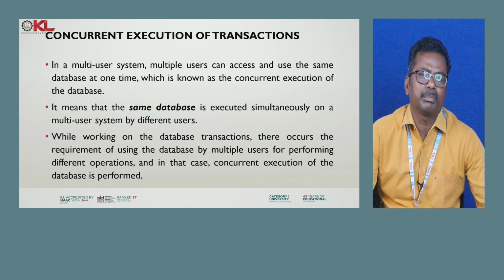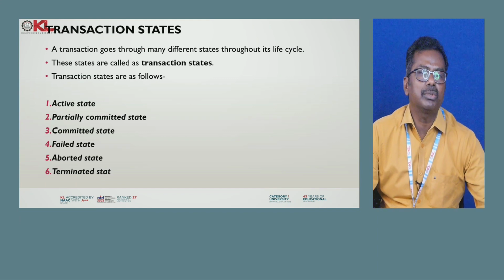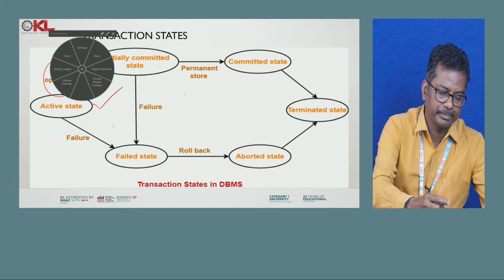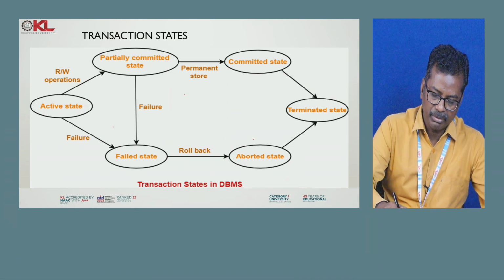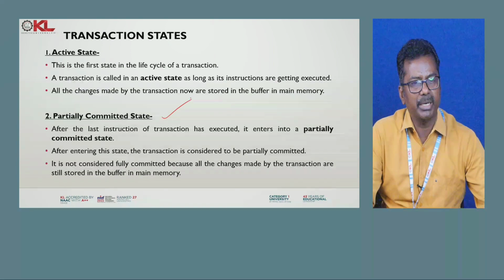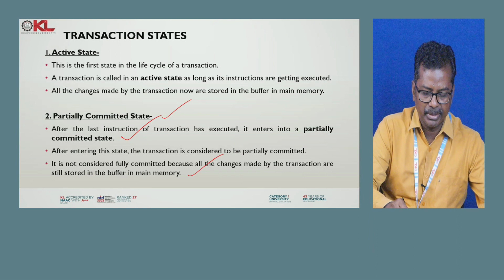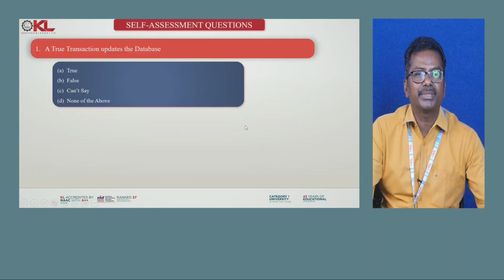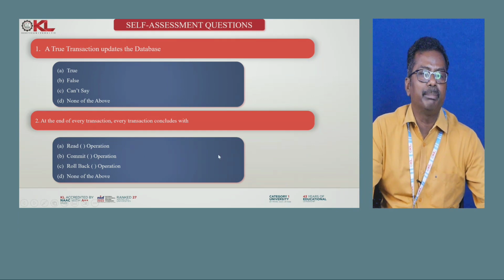Transaction Processing Issues Transaction States Part 4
his video lecture focuses on the meaning of a Transaction  and the simple case studies to understand a Transaction.